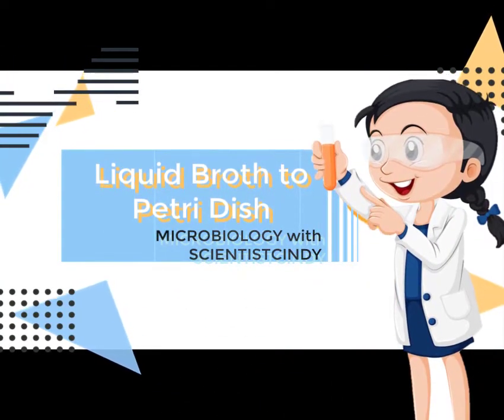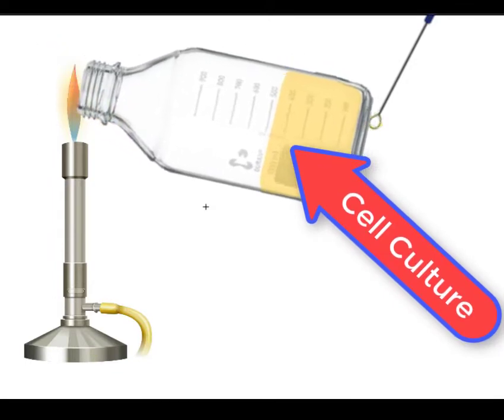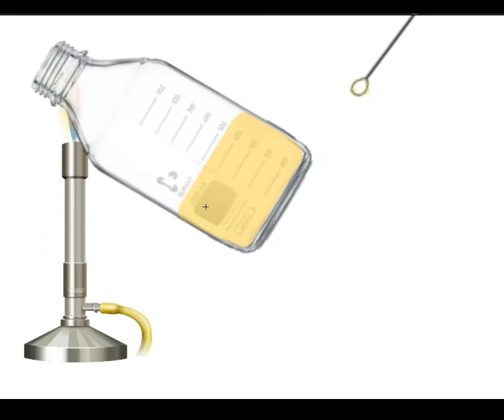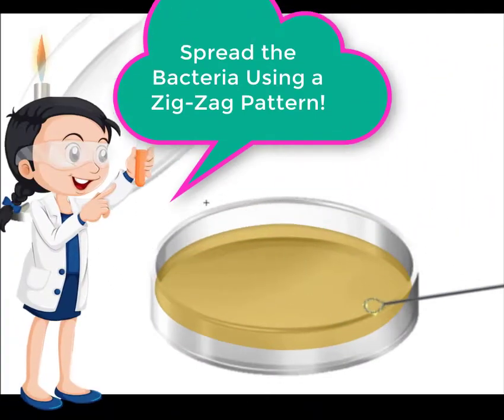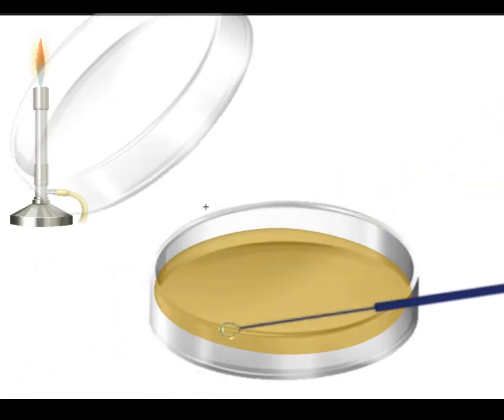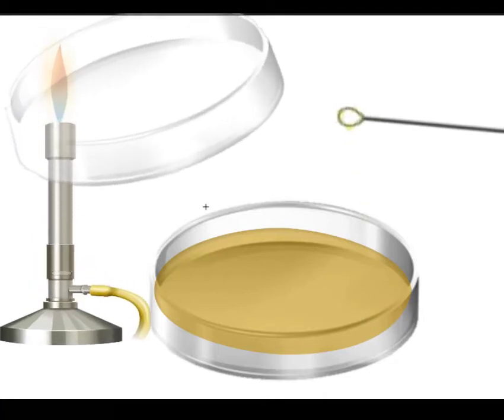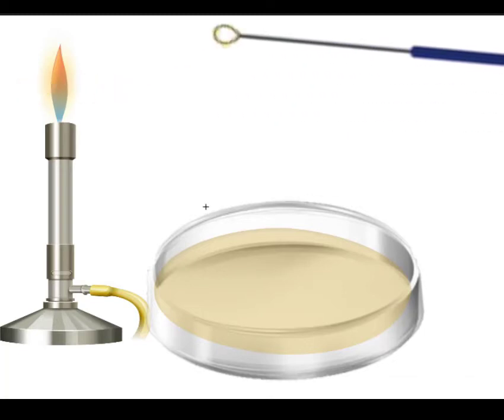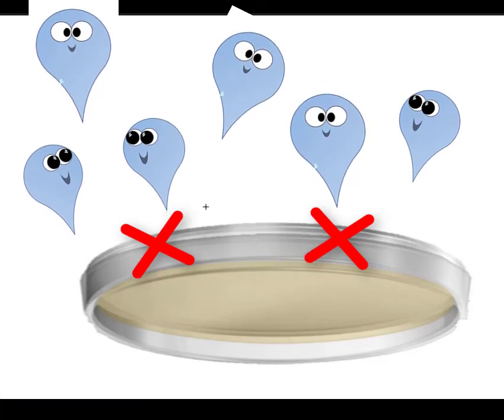Microbiology Transfer of Liquid Cell Culture to Petri Plate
DISCUSSION
In natural environments, microorganisms usually exist as mixed populations. However, if we are to study, characterize, and identify microorganisms, we must have the organisms in the form of a pure culture. A pure culture is one in which all organisms are descendants of the same organism. Techniques for obtaining pure cultures from a mixed population will be described in Lab 3. In working with microorganisms we must also have a sterile nutrient-containing-medium in which to grow the organisms. Anything in or on which we grow a microorganism is termed a medium. A sterile medium is one which is free of all life forms. It is usually sterilized by heating it to a temperature at which all contaminating microorganisms are destroyed. Finally, in working with microorganisms, we must have a method of transferring growing organisms (called the inoculum) from a pure culture to a sterile medium without introducing any unwanted outside contaminants. This method of preventing unwanted microorganisms from gaining access is termed aseptic technique.

ASEPTIC TECHNIQUE
The procedure for aseptically transferring microorganisms is as follows:

1. Using a flame to sterilize the inoculating loop

Place the entire wire portion of the inoculating loop into the flame for 10 seconds (see Fig. 1A). In this way all contaminants on the wire are incinerated.
c. Allow the loop to cool 10-20 seconds before removing the inoculum.
2. Remove the inoculum.
a. Removing inoculum from a broth culture (organisms growing in a liquid medium):

1. Hold the culture tube in one hand and in your other hand, hold the sterilized inoculating loop as if it were a pencil (see Fig. 1).

2. Remove the cap of the pure culture tube with the little finger of your loop hand. Never lay the cap down or it may become contaminated.

3. Place the lip of the culture tube at the opening of the microincinerator for 2-3 seconds . This heats the glass and creates a convection current which forces air out of the tube and prevents airborne contaminants from entering the tube.
4. Insert the inoculating loop and remove a loopful of inoculum.
5. Again place the lip of the culture tube at the opening of the microincinerator for 2-3 seconds.
6. Immediately replace the cap .
Removing the inoculum from a broth tube is summarized in Fig. 1.
b. Removing inoculum from a plate culture (organisms growing on an agar surface in a petri plate):
1. Sterilize the inoculating loop by placing it in the microincinerator for 10 seconds. (see Fig. 3A).
2. Lift the lid of the culture plate slightly and stab the loop into the agar away from any growth to cool the loop.
3. Scrape off a small amount of the organisms and immediately close the lid (see Fig. 3B).
3. Transfer the Inoculum to the Sterile Medium.
a. Transferring the inoculum into a broth tube:
1. Pick up the sterile broth tube and remove the cap with the little finger of your loop hand. Do not set the cap down.
2. Place the lip of the culture tube at the opening of the microincinerator for 2-3 seconds.
3. Place the loopful of inoculum into the broth, and withdraw the loop (see Fig. 2C). Do not lay the loop down!
4. Again place the lip of the culture tube at the opening of the microincinerator for 2-3 seconds.
5. Replace the cap.
6. Resterilize the inoculating loop by placing it in the flame.
Transfering the inoculum into a broth tube is summarized in Fig. 2.

b. Transferring the inoculum into a petri plate:

3. Lift the edge of the lid just enough to insert the loop.

4. Streak the loop across the surface of the agar medium using the either the pattern shown in Fig. 4 or the pattern shown in Fig. 5. These streaking patterns allow you to obtain single isolated bacterial colonies originating from a single bacterium or arrangement of bacteria (see Fig. 6).

In order to avoid digging into the agar as you streak the loop over the top of the agar you must keep the loop parallel to the the agar surface. Always start streaking at the "12:00 position" (see Fig. 3C) of the plate and streak side-to-side as you pull the loop toward you. As you follow either Fig. 4 or Fig. 5, each time you flame and cool the loop between sectors, rotate the plate counterclockwise so you are always working in the "12:00 position" of the plate. This keeps the inoculating loop parallel with the agar surface and helps prevent the loop from digging into the agar.

5. Remove the loop and immediately close the lid.

6. Resterilize the inoculating loop by placing it in the microincinerator for 10 seconds (see Fig. 3D).

4. Agar plates are sterile petri plates that are aseptically filled with a melted sterile agar medium and allowed to solidify. Plates are much less confining than slants and stabs and are commonly used in the culturing, separating, and counting of microorganisms. Single colonies of microorganisms on agar plates can be described using the terms found in Appendix A.